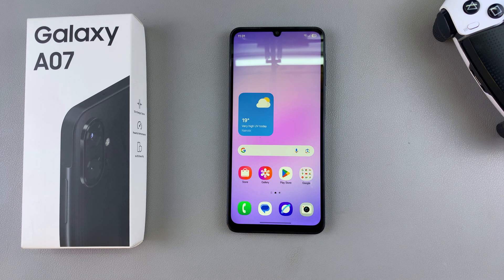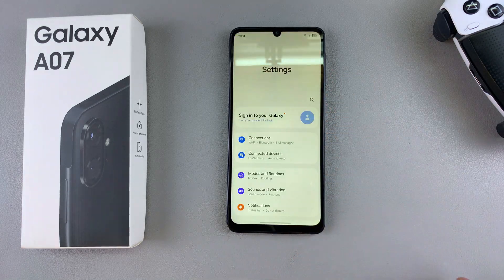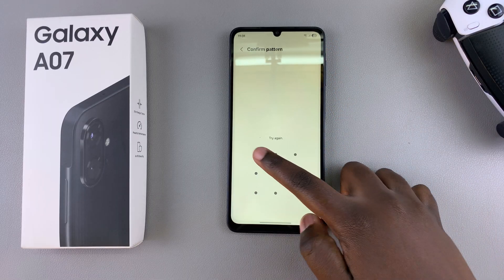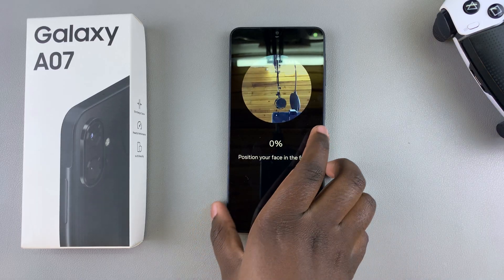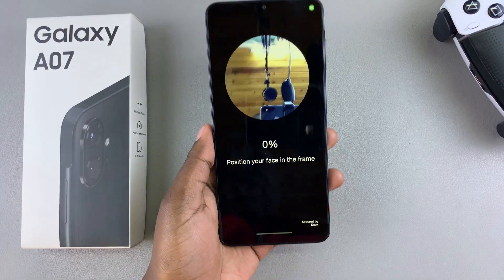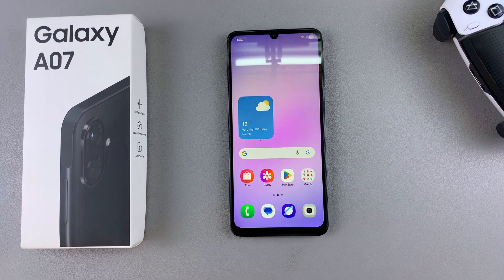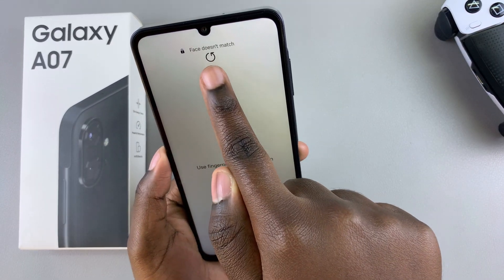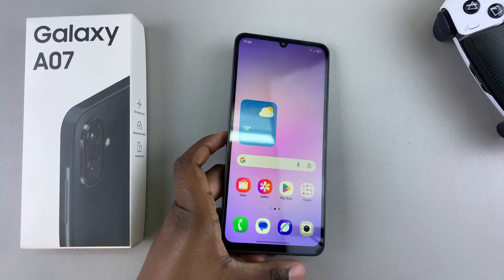Samsung Galaxy A07: How To Set Up Face Unlock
Here's how to set up Face Unlock on your Samsung Galaxy A07. Unlock your A07 quickly and securely using just your face.

Keep your device secure while enjoying quick, hands-free access with Face Unlock.

How To Set Up Face ID On Samsung Galaxy A07:

Step 1: Launch the Settings app on your Galaxy A07. Scroll down and look for the "Lock Screen" option. Here, select the "Screen Lock and Biometrics" option.

Step 2: Within the Screen Lock and Biometrics settings, locate and select "Face Recognition", under the 'Biometrics section'. You will be prompted to enter your current PIN, password, or pattern to verify that you're the one trying to access these settings.

If you haven't set one up, then you will be prompted to select a combination of Fingerprints & a PIN, Pattern or Password before you proceed. This serves as a backup in case Fingerprint unlock is unavailable or fails.

Step 3: Select your preferred combination, set it up and confirm. Once you do, go back to the set up screen and tap on "Continue".

Step 4: Tap on "Continue" to begin enrolling your face. Hold your device at eye level, looking directly at the camera and position your face within the designated circle.

Be sure to also tilt your face up slightly. The Galaxy A07 will capture multiple facial data points for accurate recognition. If you have glasses on, you may have to remove them.

Step 6: Once the enrollment process is complete, you will receive a confirmation message that your face has been registered. The "Face Unlock" toggle will be enabled automatically.

Step 7: You will also see two more options with toggles next to them, that you can enable or disable according to what you prefer:

Stay On Lock Screen Until Swipe: This option when enabled will let you stay on the lock screen after you unlock your device with face recognition, until you swipe on it. When disabled, you will go to the last screen that you were using.

Brighten Screen: Turn on this option to increase the brightness of your screen temporarily so that your face can be recognized in the dark.

Your Samsung Galaxy A07 is now ready to unlock with Face Recognition.

Cell Phone Tripod Adapter